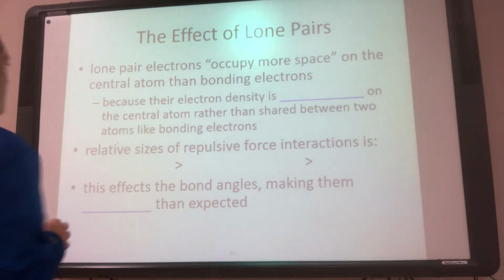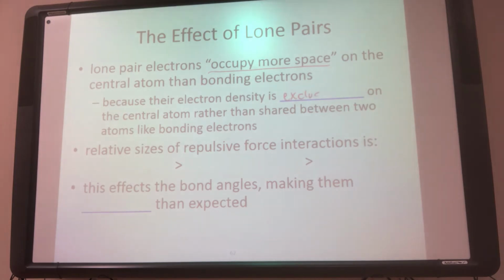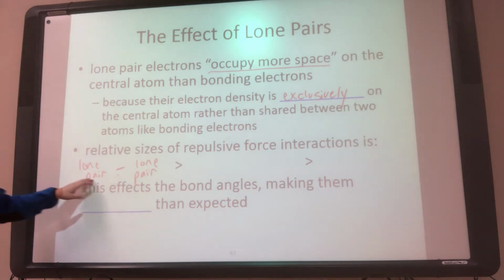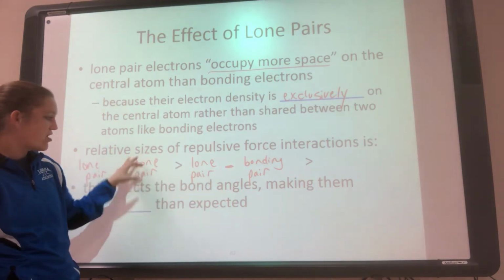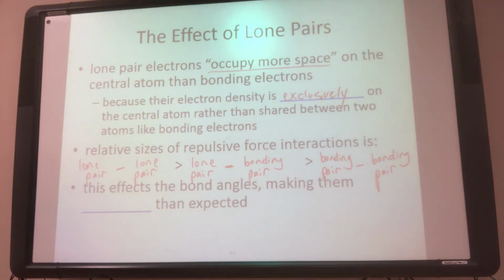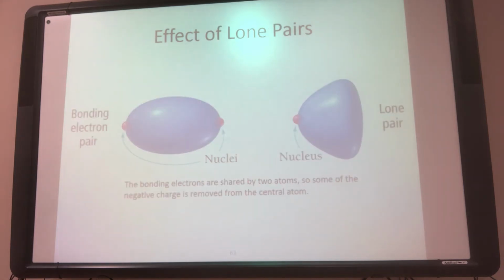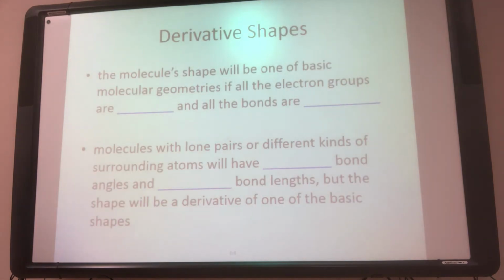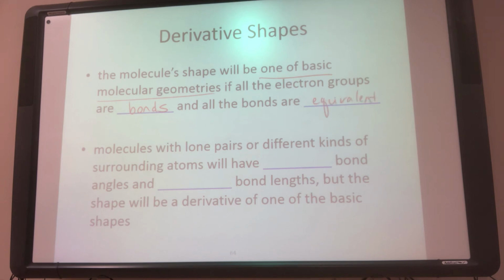Lecture 126 - Chapter 5 - The Effect of Lone Pairs